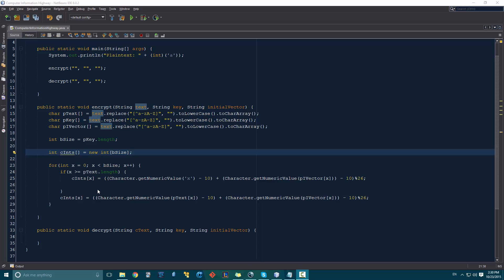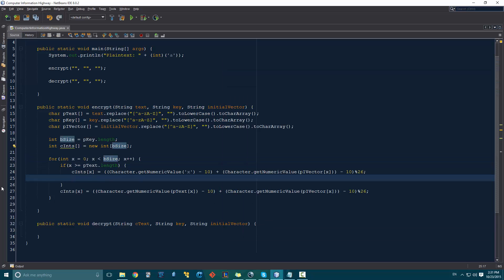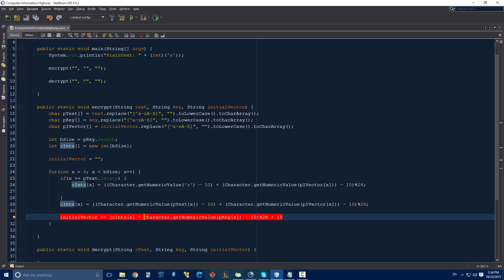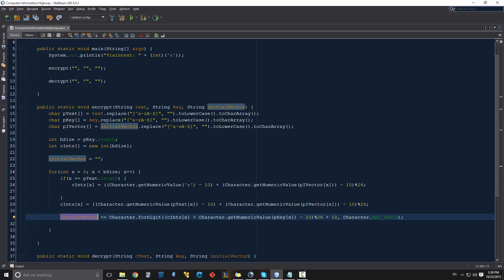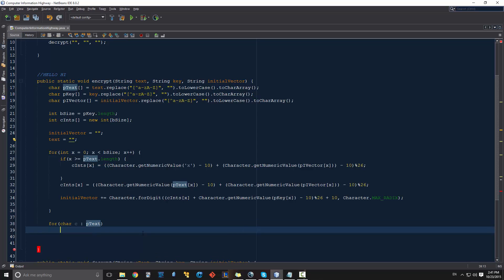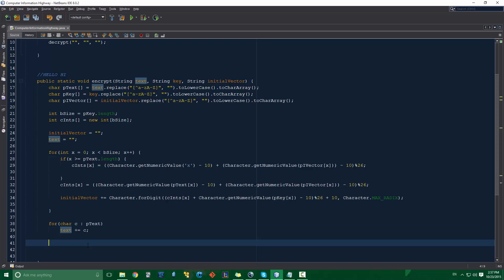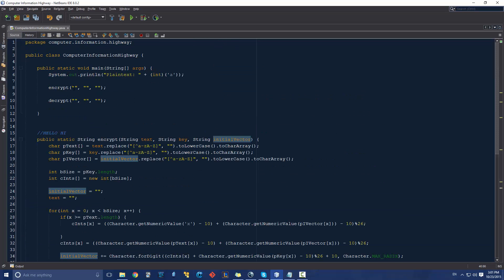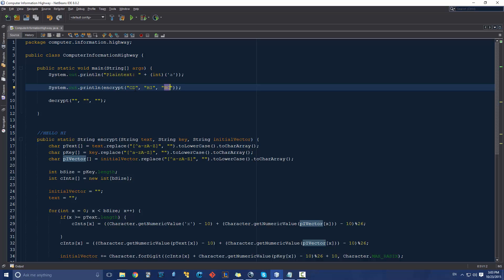Java Programming Tutorial 31: Vigenère Cipher Pt. 4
Part 4 to our Vigenère Cipher. We just about finish up our encryption function and run a working test case!